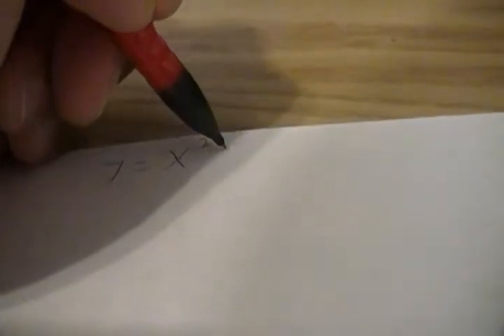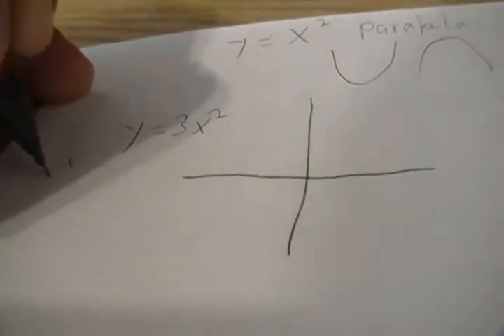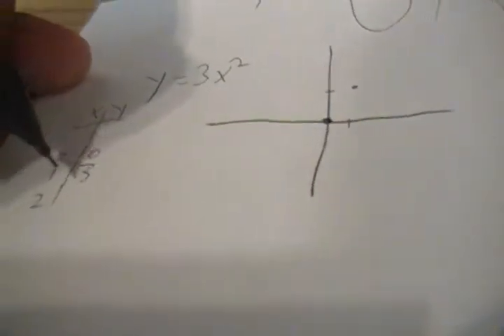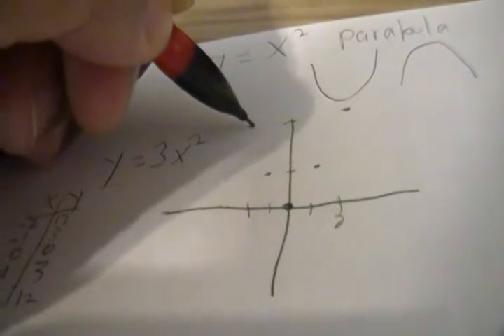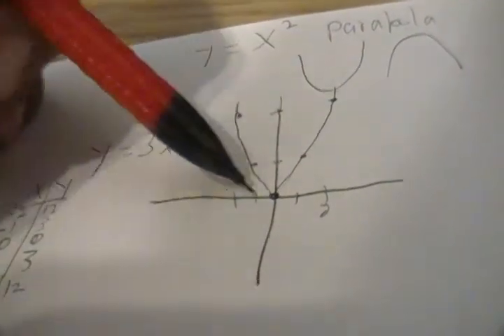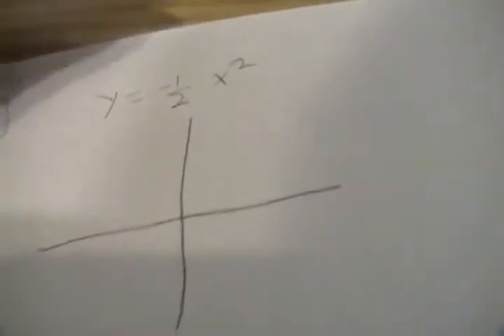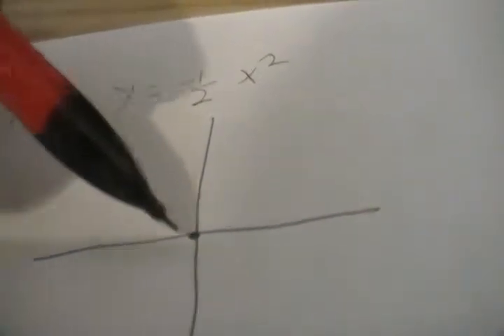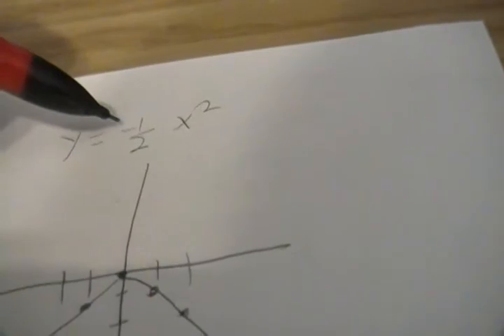algebra1 Graphing quadratic functions